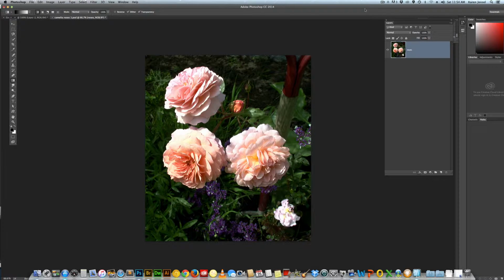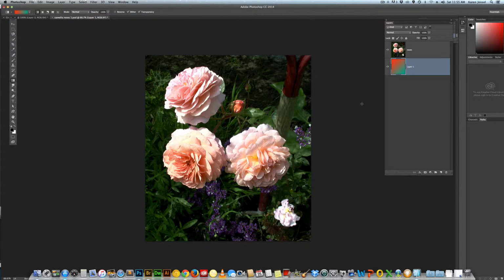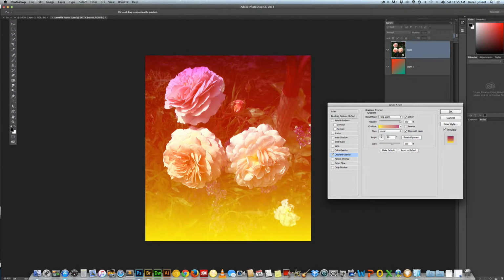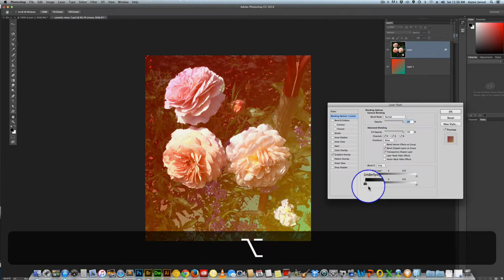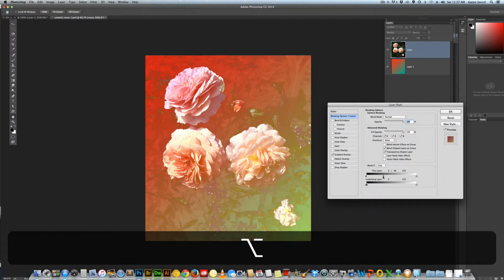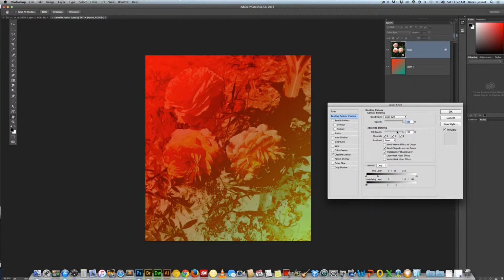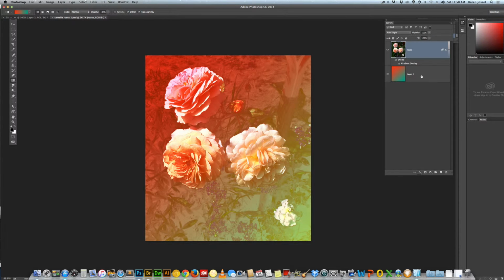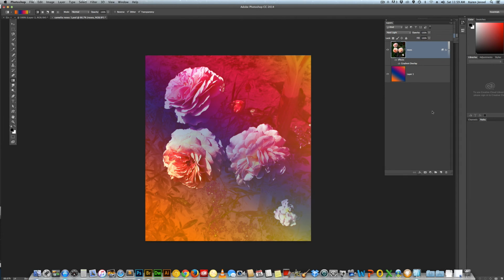Gradients and Blends